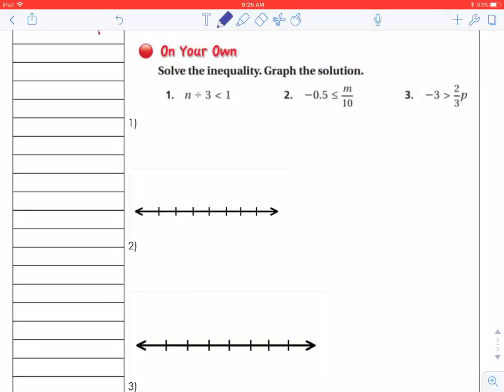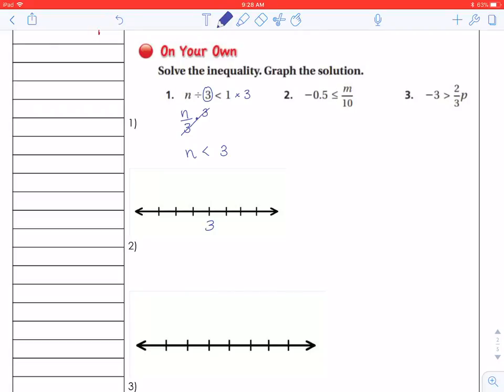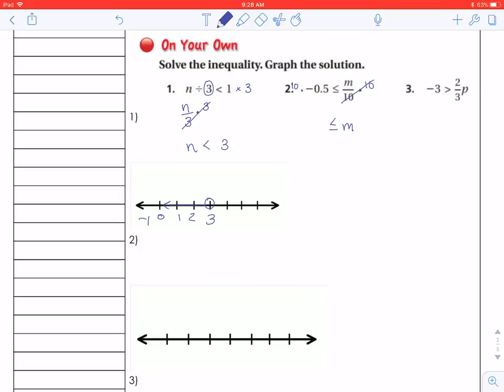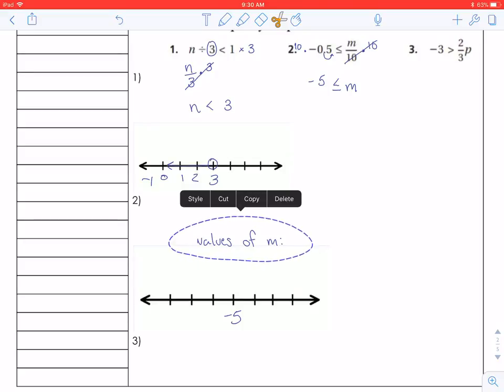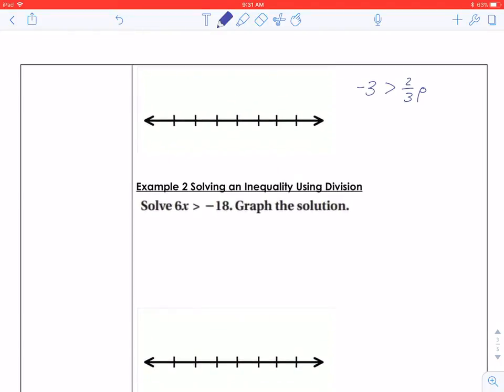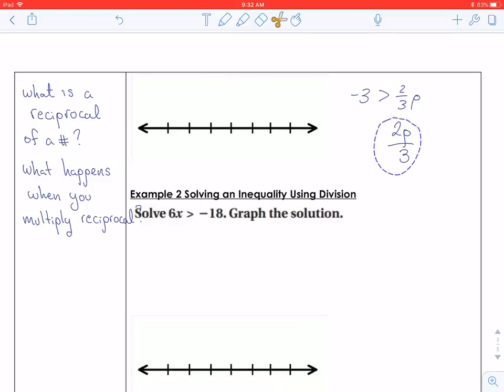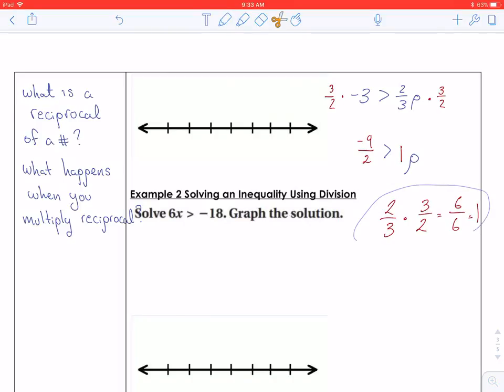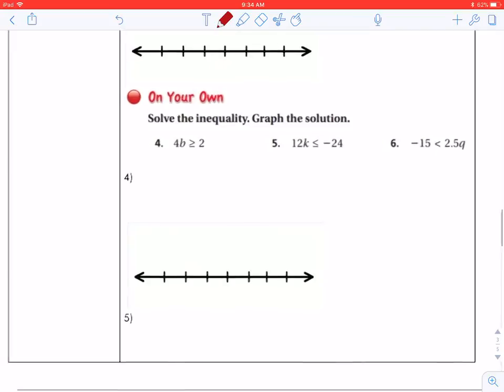4.3 Lesson Notes Part 1 OYO